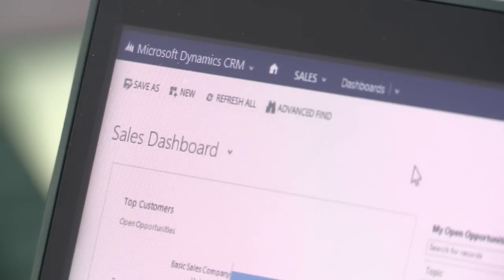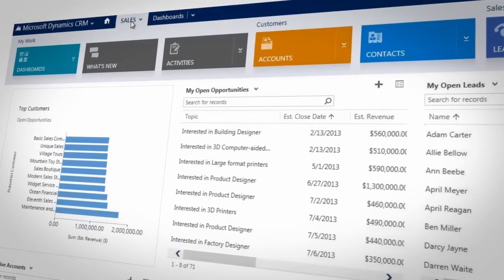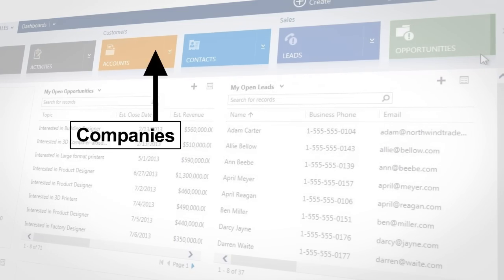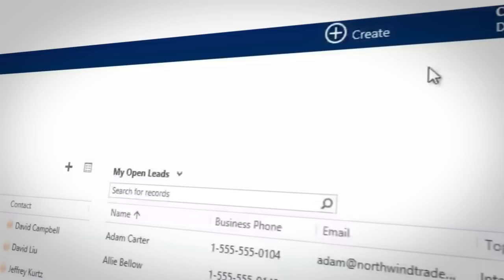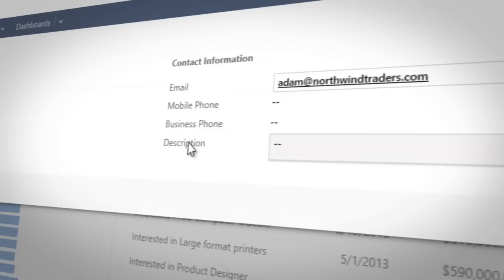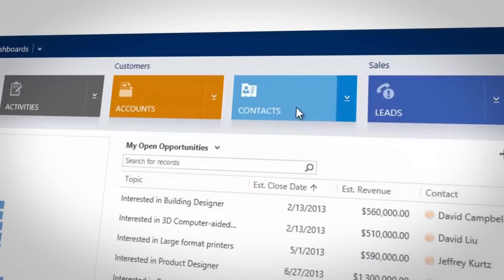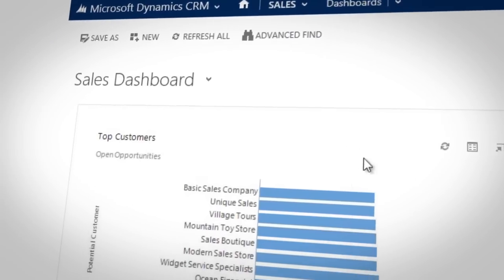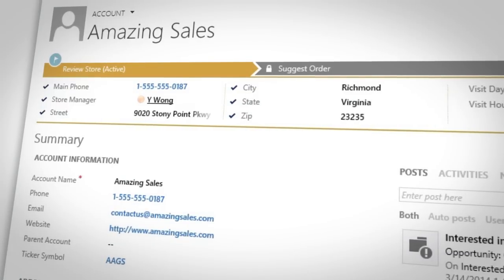Getting Started with Microsoft Dynamics CRM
Another great education video from Microsoft on Dynamics CRM 2015...